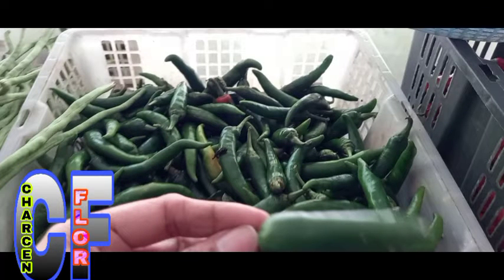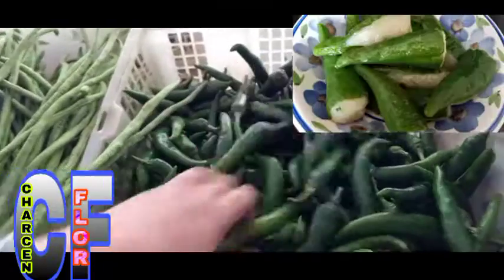How to choose green chilli for green chilli stuffed with fishmeat?❗❗❗♡Charcen Flor